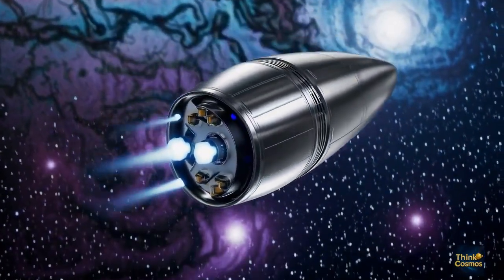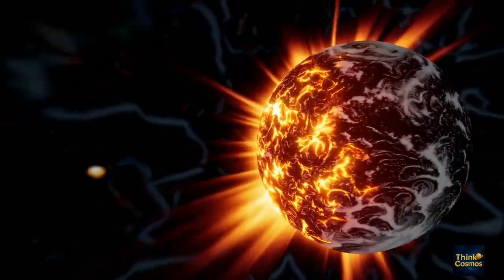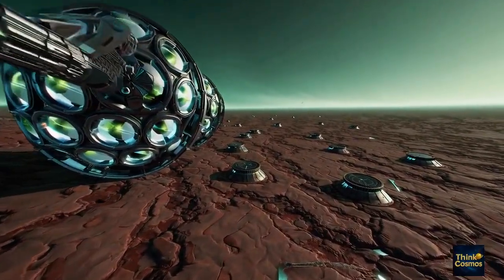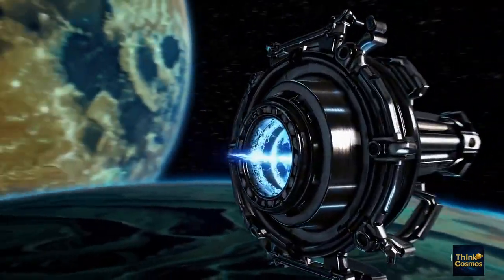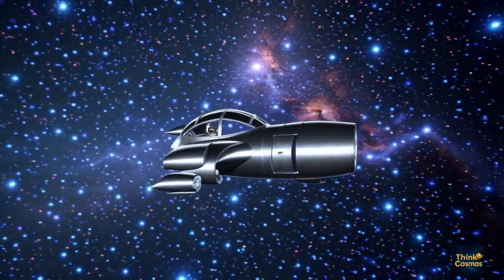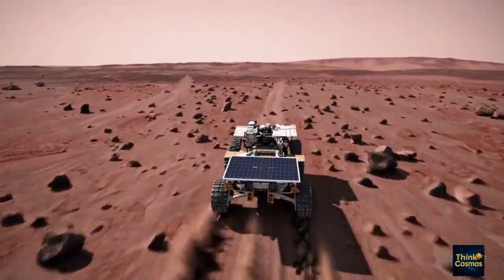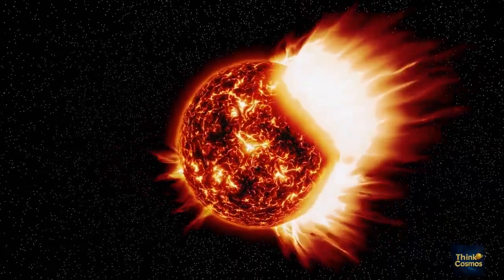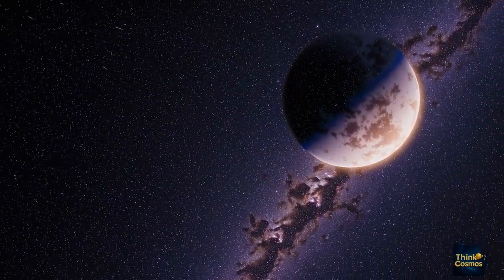Scientists Just “Detonated” a Black Hole Bomb—The Lab Experiment That Could Rewrite Space Travel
💥 Scientists DETONATE a “Black Hole Bomb” in the LAB!

In a groundbreaking experiment, physicists have recreated a miniature version of a black-hole super-radiance “bomb,” proving a 50-year-old theory—and hinting at engines that could one day power starships.

⏱️ Chapter Timestamps (11 min 30 sec)
0:00 Intro — what is a “black-hole bomb”?
0:54 The 1972 super-radiance theory
2:05 Building the spinning aluminum test rig
3:22 Detonation: runaway energy observed
4:40 How super-radiance steals rotational power
6:05 From lab demo to cosmic dynamo
7:20 Propellant-free drives & mega-power generators
8:35 Quantum gravity and dark-matter sensor potential
9:30 Keeping the bomb stable: control & safety challenges
10:30 Near-light-speed travel—hype vs. reality
11:05 Key takeaways & your thoughts

What’s inside

🌀 Spinning aluminum cylinder unleashes runaway waves
🧲 Super-radiance explained in plain English
🚀 Propulsion ideas that sidestep chemical fuel entirely
🔭 New frontiers: tabletop quantum-gravity tests, dark-matter hunts, gravitational-wave tech
⚠️ Engineering hurdles: scaling, precision control, avoiding cosmic “bomb” scenarios
💬 Your turn: Breakthrough propulsion—or science-fiction hype? Tell us below!